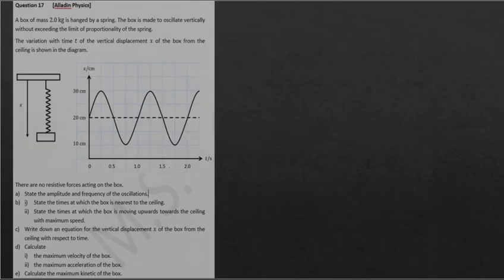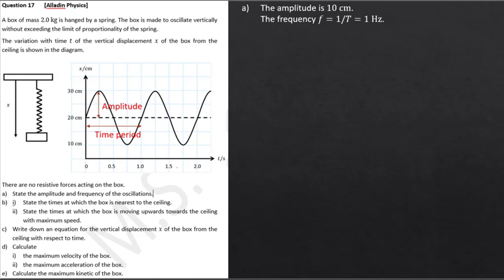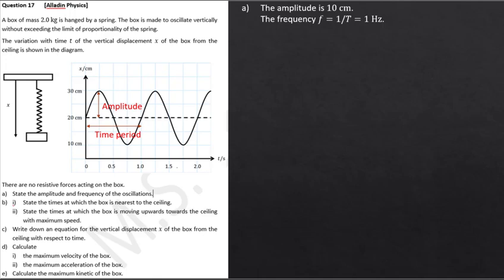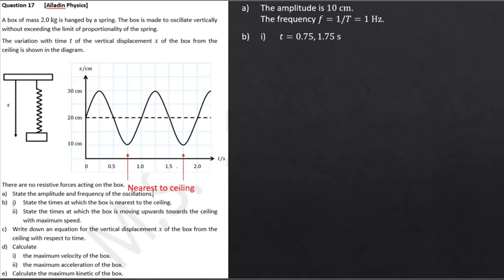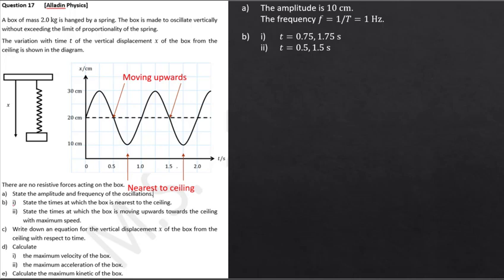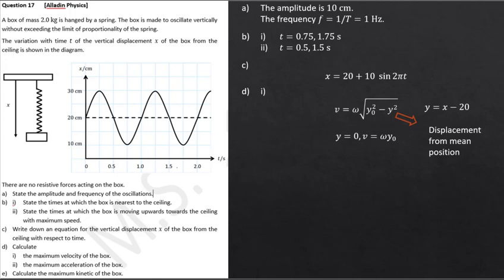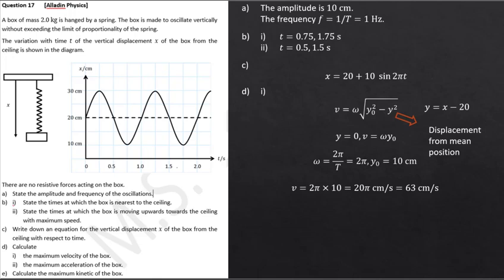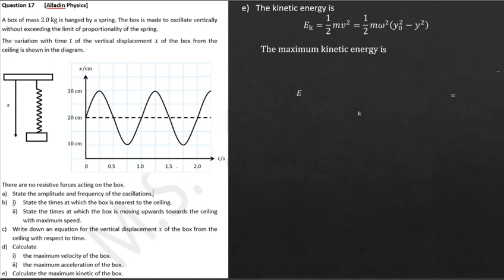A level Physics Solving a problem: Simple Harmonic Motion